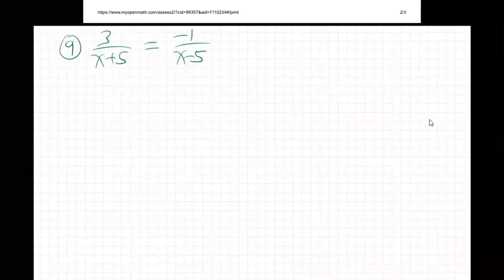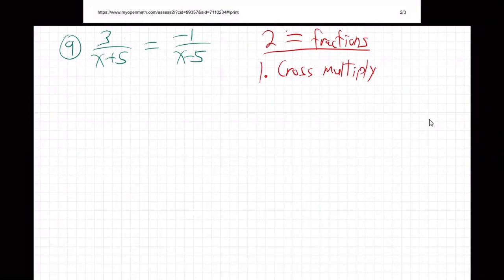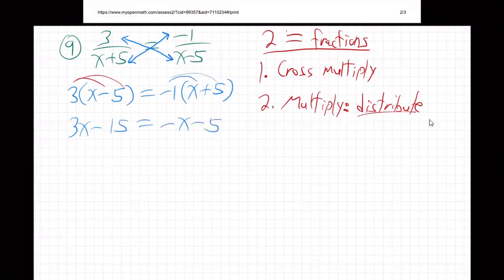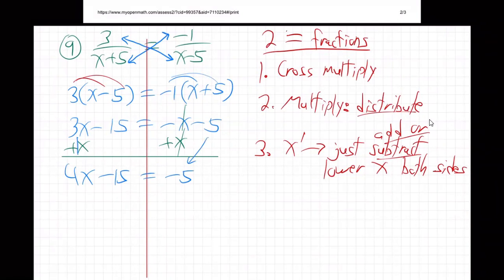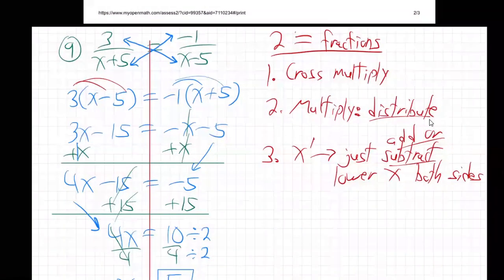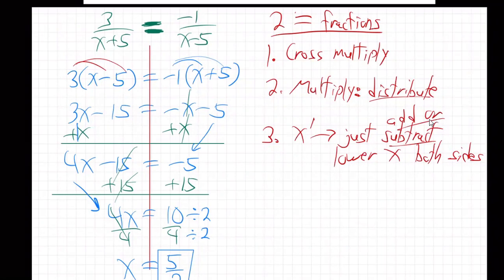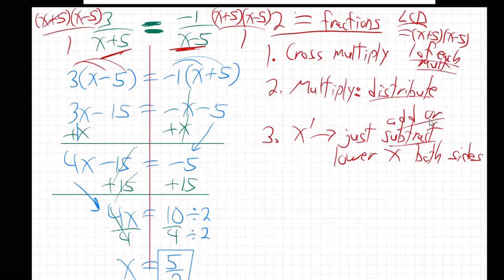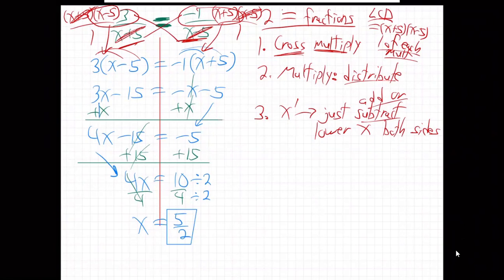m3a-2.6 lecture hw - 9 (2nd)